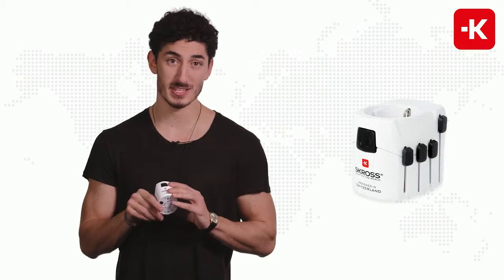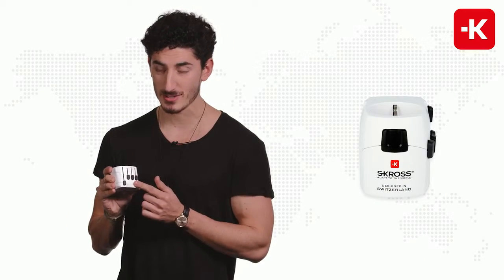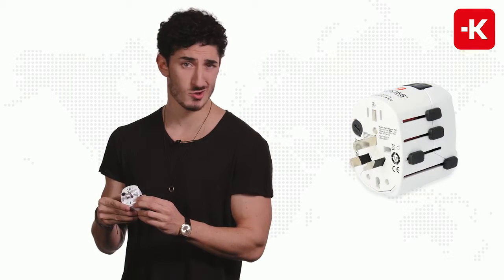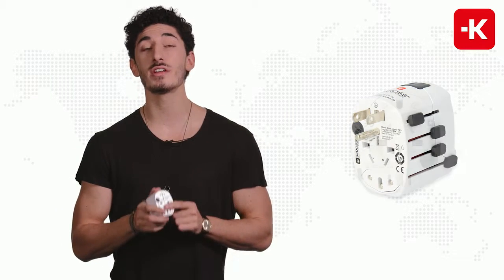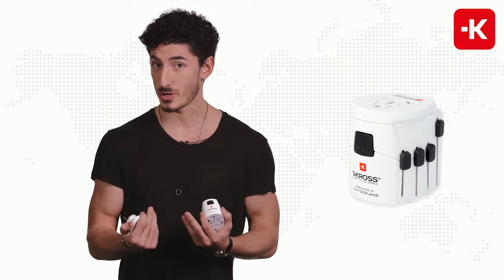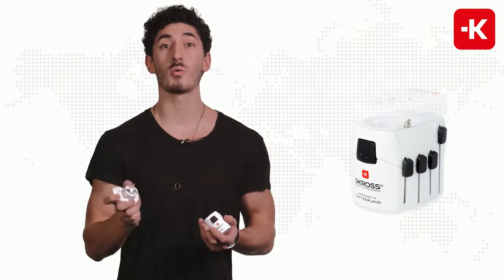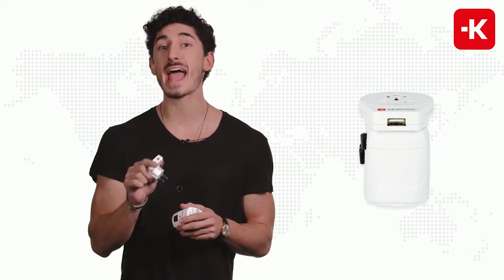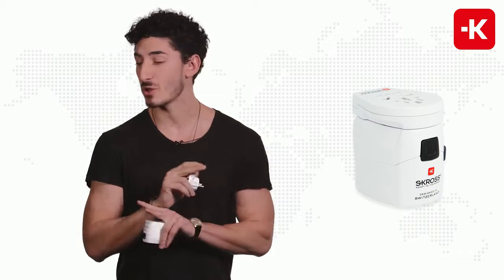SKROSS PRO World Travel Adapter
The compact 3-pole travel plug for travelers from Europe (Schuko standard). Suitable for connecting even powerful devices such as laptops and hairdryers anywhere in the world.